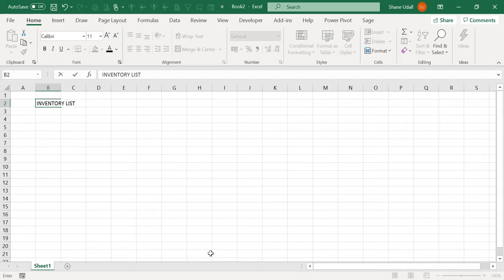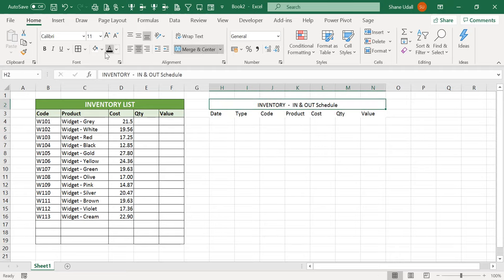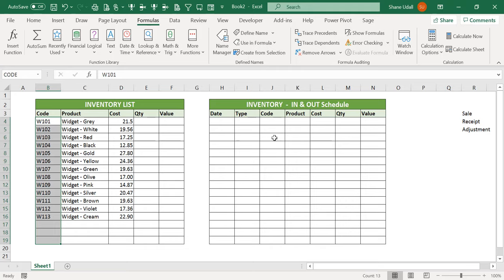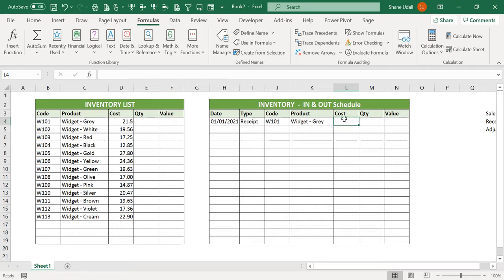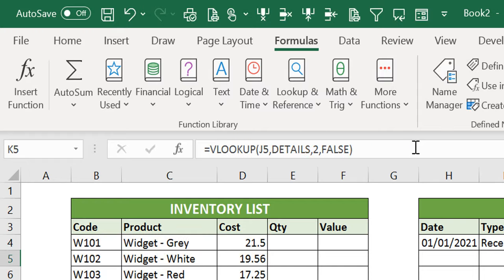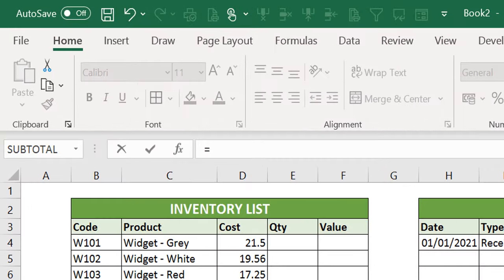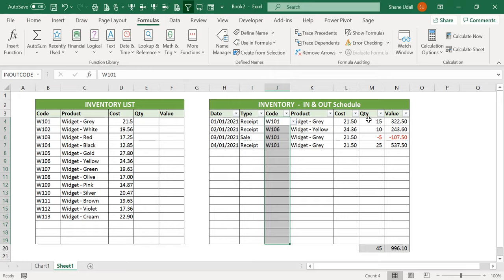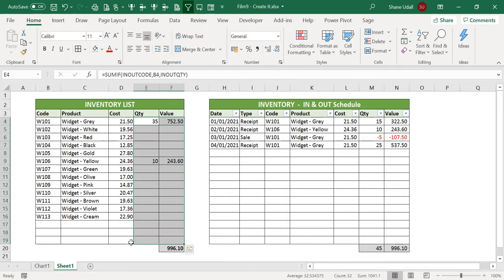How to keep Inventory using an Excel Spreadsheet - [create your own Template]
If you need to keep an Inventory for your products and would like to use an Excel spreadsheet to do this, then please watch this short video, where, I will create an Inventory List table and an Inventory Movements schedule.

These two spreadsheets can form the basis for your business to keep accurate Inventory records both in terms of Value and Quantity.

The finished template uses many Excel techniques such as Drop Down boxes, VLOOKUP commands, SUMIF commands and DATA VALIDATIONS all of which are explained in detail.

As usual you can request a copy of the finished template for you to study and practice on. Just follow the instructions at the end of the video.

Many thanks